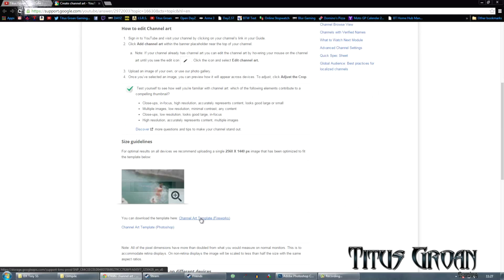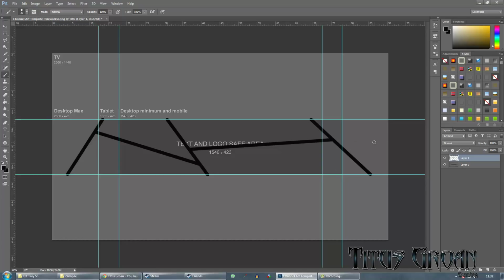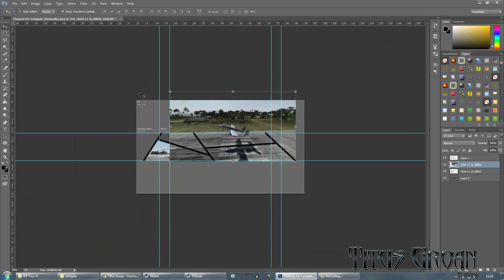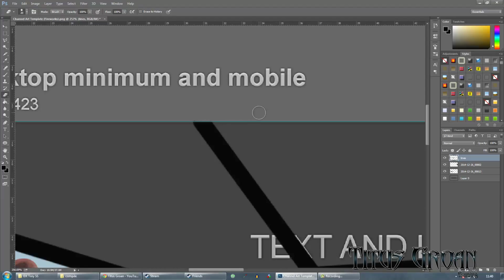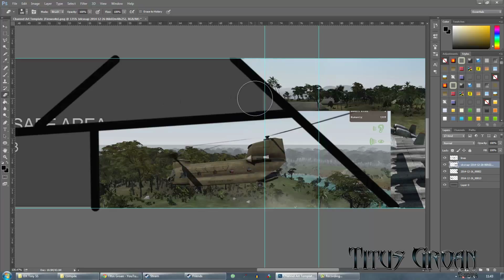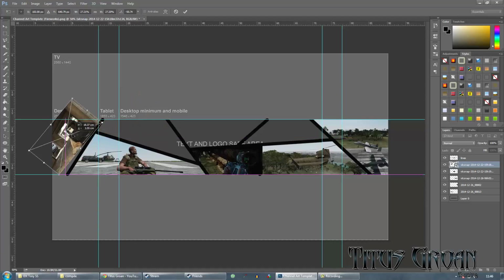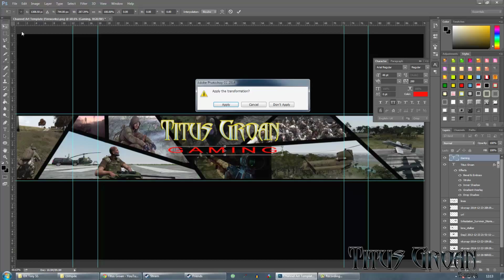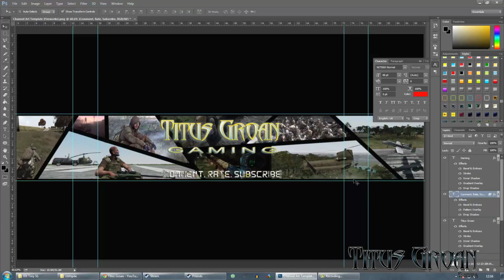How To Make A Great Gaming Youtube Banner In Photoshop (30+ mins) simple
In this tutorial I will show you how to make a great gaming youtube banner for your channel using Photoshop. In Depth tutorial.